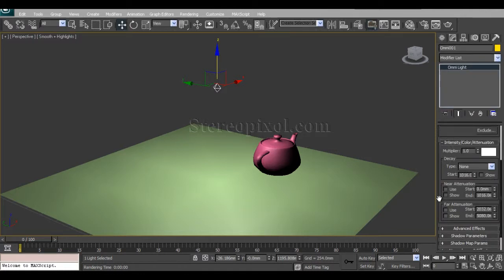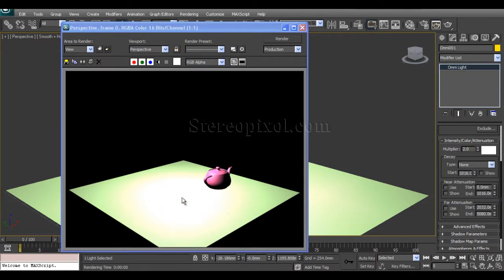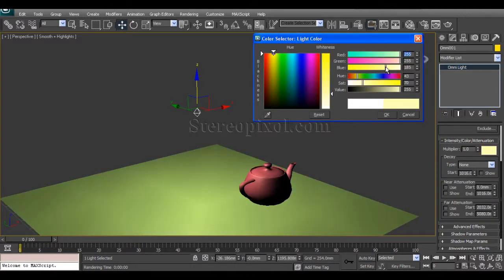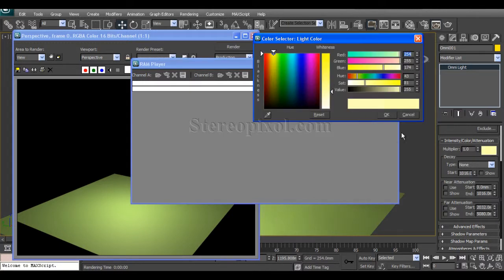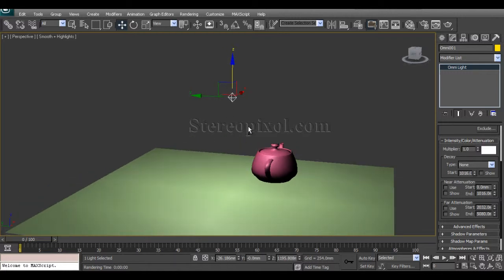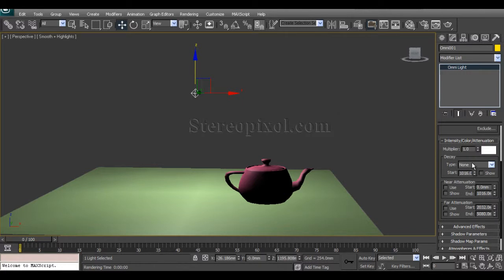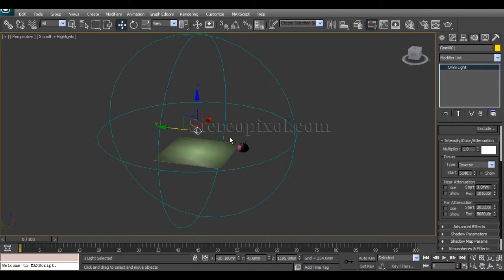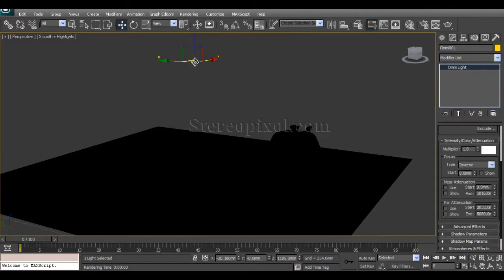Lights In 3Ds Max Chapter-02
In this second chapter of the lighting series in Autodesk 3ds max we will continue discussing about the light parameters. In this chapter you will learn about the parameters like intensity and decay level. Decay is very important parameter for lighting. Decay depends on the distance of the object from the light. You will also learn about the different kind of decays and how they behave in 3D world.